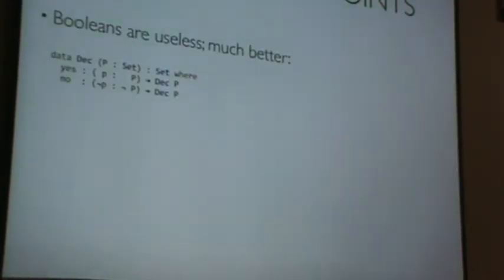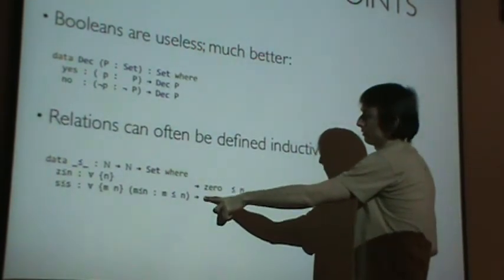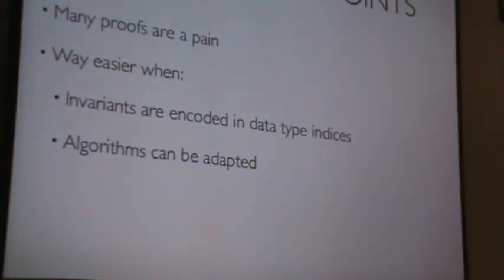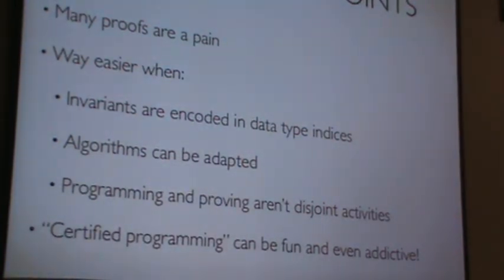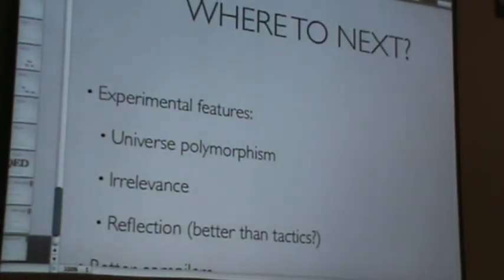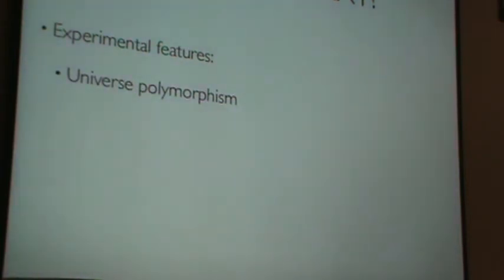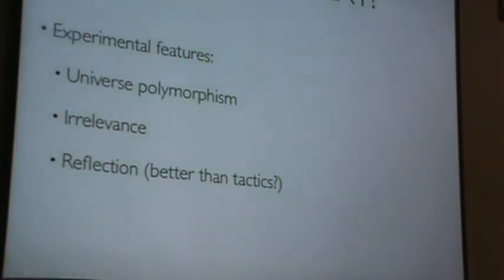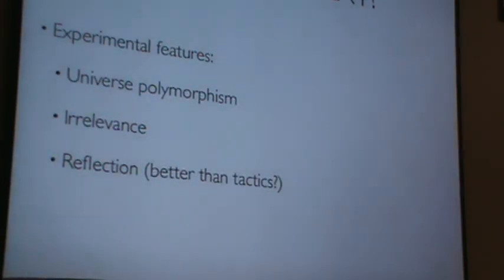Introduction to Agda [4/5]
Part 4 of Daniel Peebles' Introduction to Agda, presented at Boston Haskell on January 20, 2011.